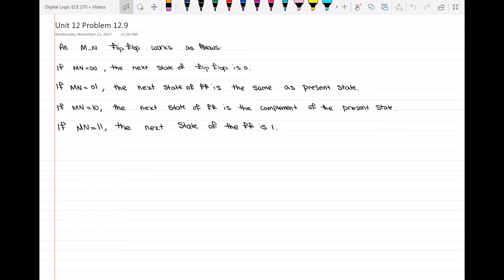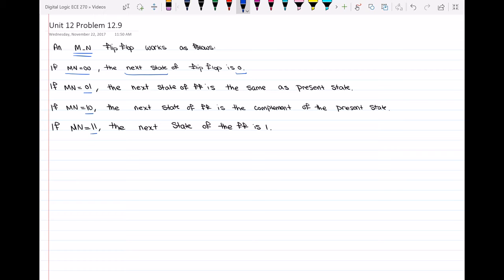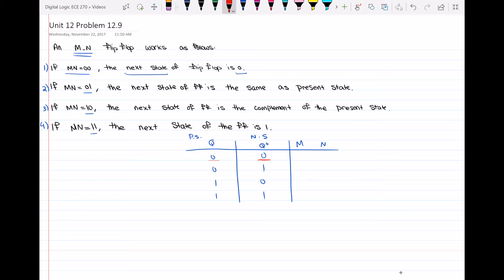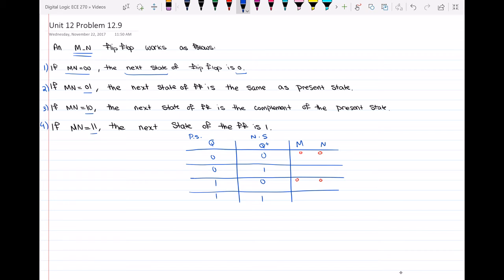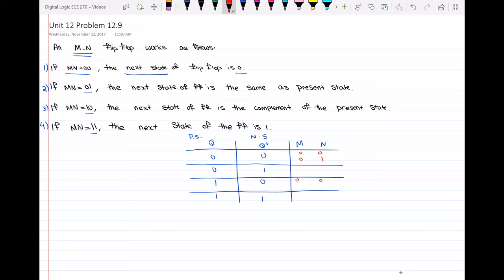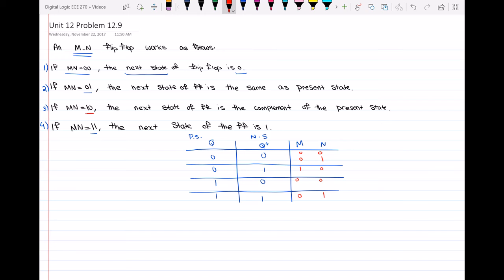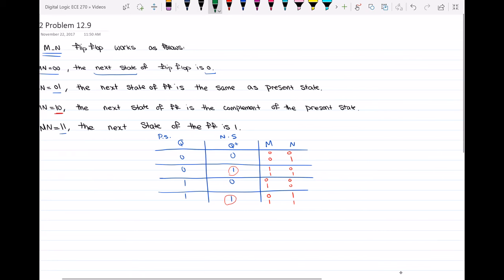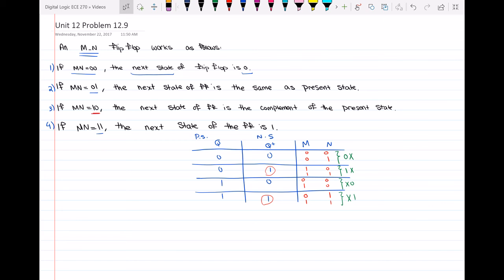Part I - Obtaining the input equations for a counter composed of 3 predefined flip flops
In this video I have filled in a table for a predefined video. Using the results in part I, I have obtained the input equations for the counter in part II.